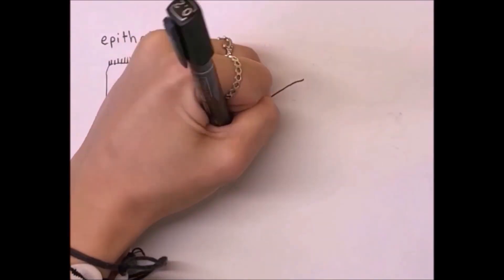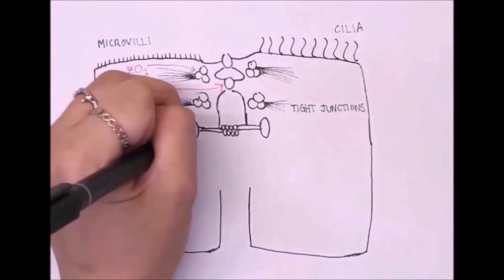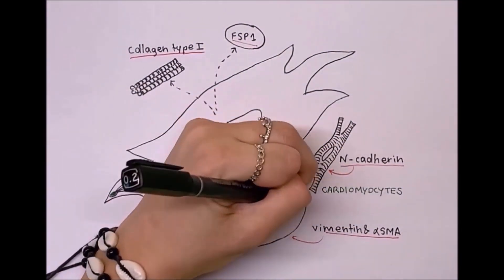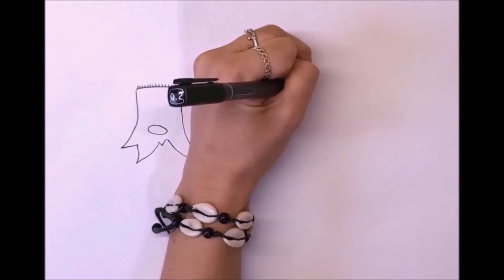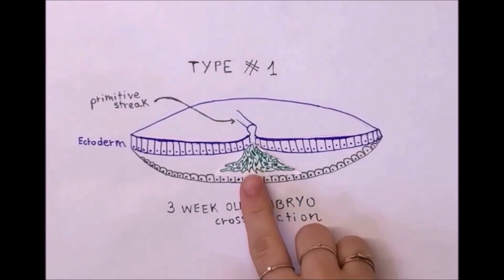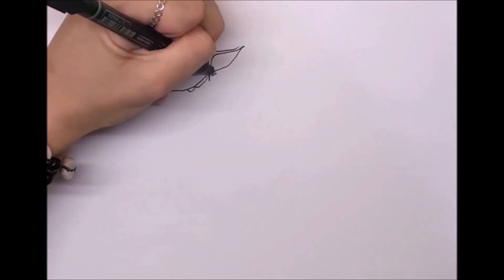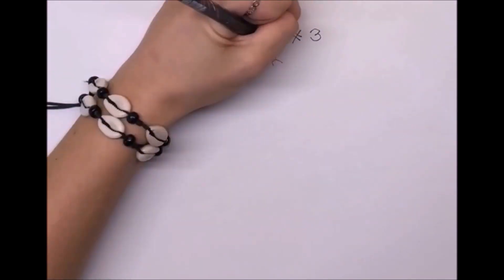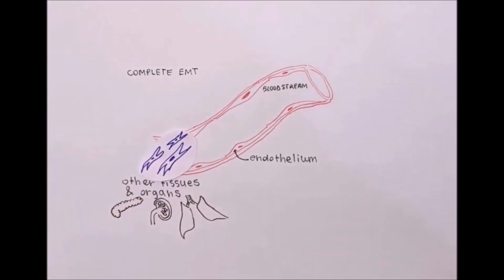Epithelial-mesenchymal transition - In steps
This video explains in detail the process of epithelial-mesenchymal transition, illustrating all the three types: EMT in embryogenesis, in fibrosis, and in cancer.